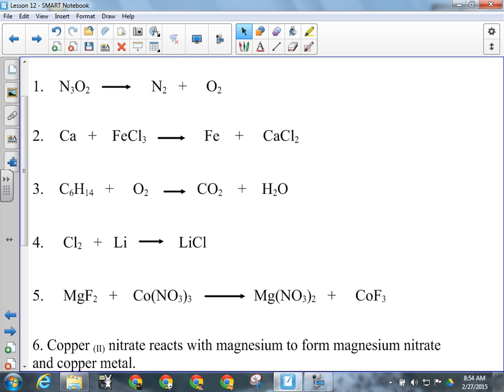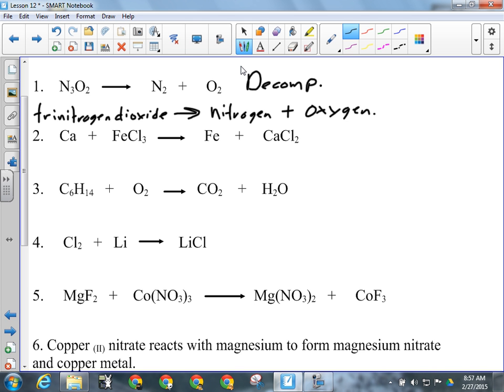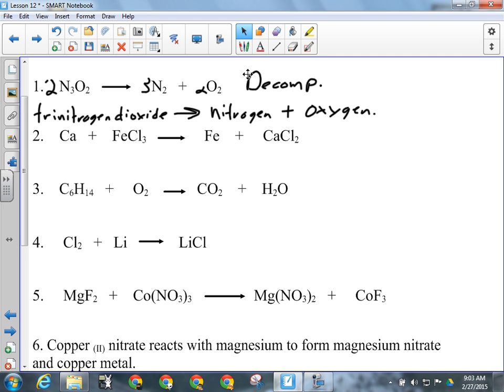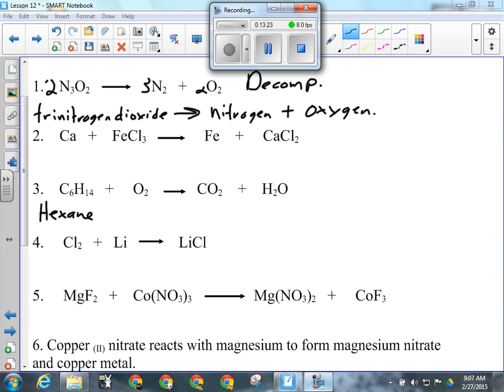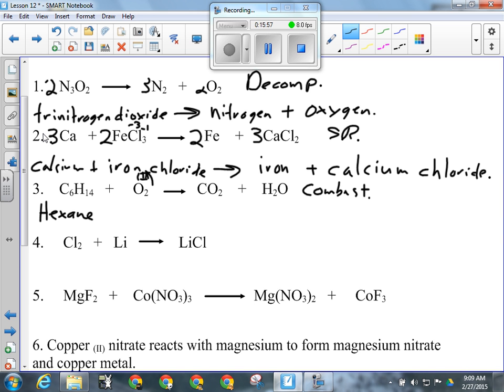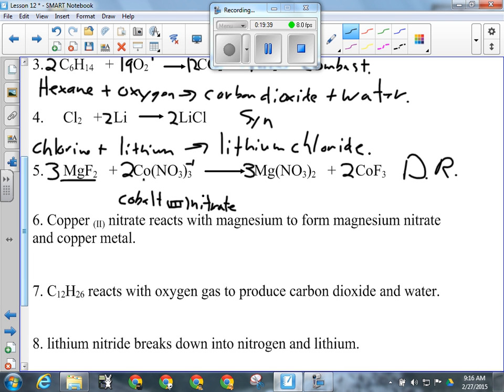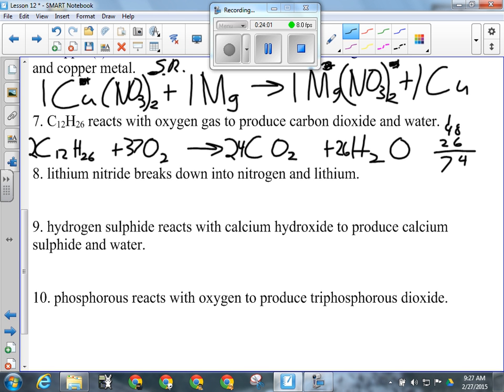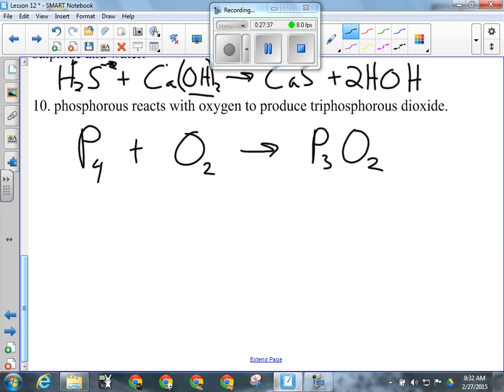Unit 1 Lesson 12 Writing Chemical Reactions Part 3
Review of reaction types and writing and balancing.